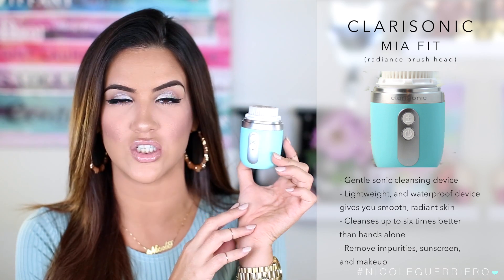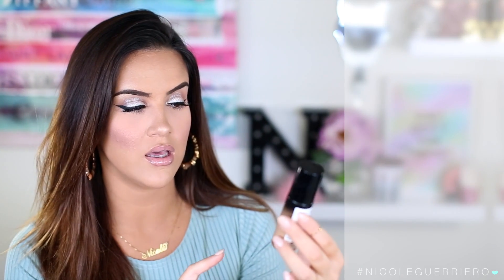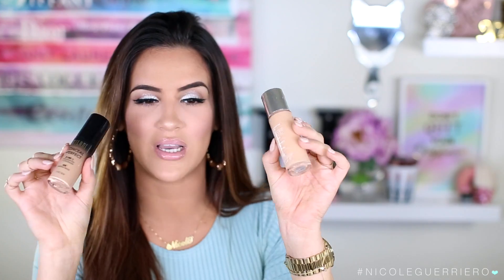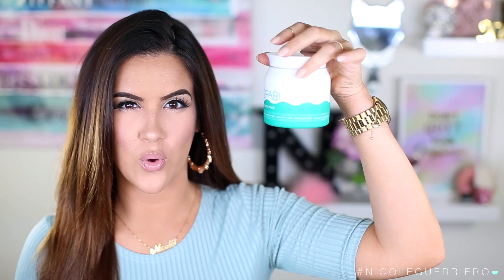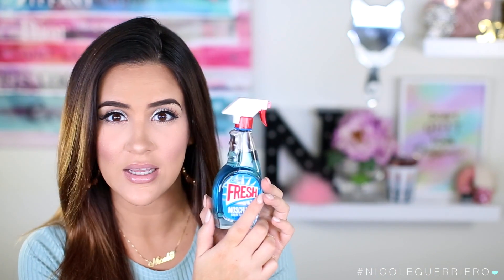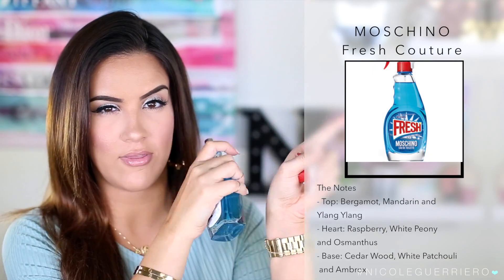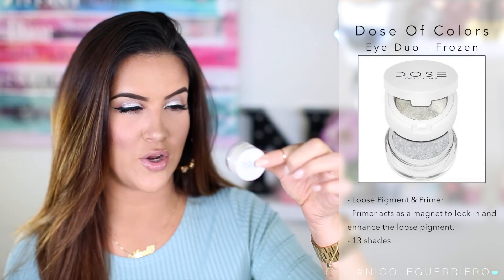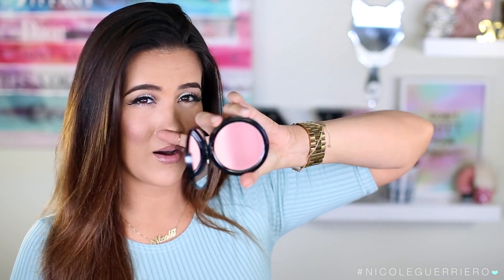February Beauty Favorites 2016 | Nicole Guerriero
143.

B U S I N E S S:
For Public Relations please contact

Nicole Guerriero
1201 Gandy Blvd N

Products Mentioned:
Clarisonic Mia Fit
Milani Conceal + Perfect 2-IN-1 Foundation + Concealer | 04
Kopari Coconut Melt
Moschino Fresh Couture Perfume
Boscia Charcoal Pore Pudding Intensive Wash Off Treatment
Dose Of Colors Eye Duo -- Frozen
NYX Ombre Blush -- Mauve Me

*I launched my own hot tools kit with Bellami

The End.